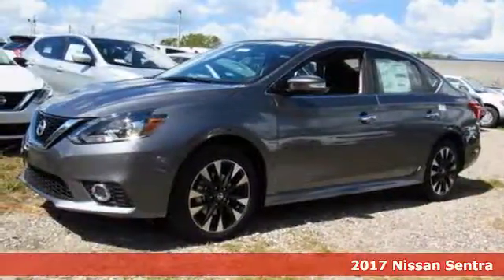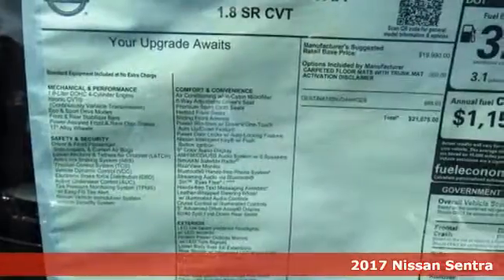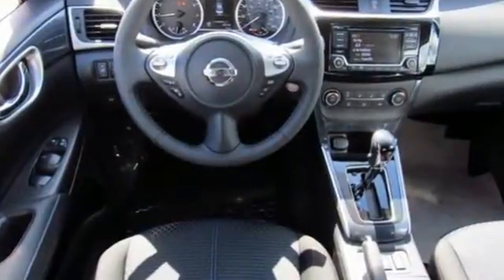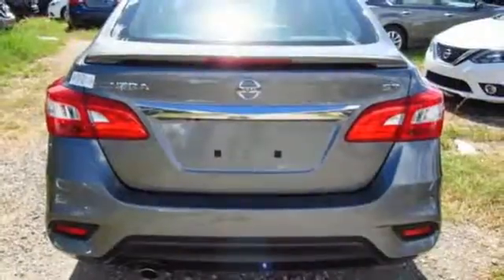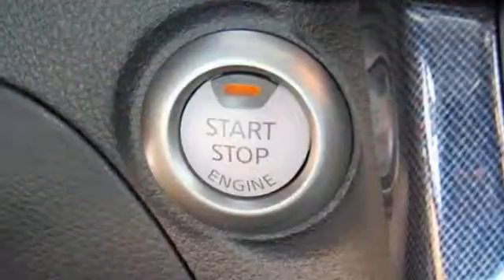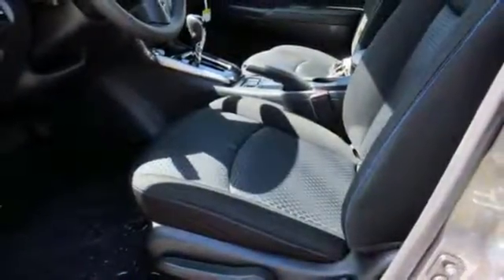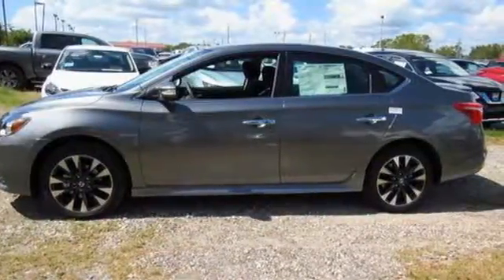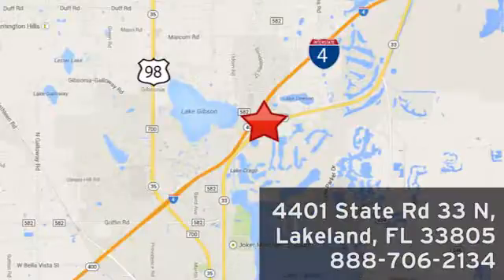New 2017 Nissan Sentra Lakeland FL Tampa, FL 17S742 - SOLD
Year: 2017
Make: Nissan
Model: Sentra
Trim: SR CVT
Engine: 1.8 L 4 Cyl. Cyl.
Color: Gun Metallic
Stock #: 17S742
VIN: 3N1AB7AP5HY393663
This 2017 Nissan Sentra SR will sell fast! This Sentra has many valuable options! Bluetooth Connectivity. Satellite radio. Aux. Audio Input. -Fog Lights -Front Wheel Drive -Security System -Keyless Entry -Steering Wheel Controls -Leather Steering Wheel -Automatic Transmission On top of that, it has many safety features! -Traction Control Save money at the pump, knowing this Nissan Sentra gets 37.0/29.0 MPG! We are located at 4401 Lakeland Hills Blvd, Lakeland, FL 33805. NEW NISSAN SAVINGS - Must Finance with NMAC. Online pricing includes all Nissan Rebates and up to $1,000 Owner Communication Incentive. Online discounts apply to retail purchase. Vehicles must be in stock. LEASES may vary. OUT OF STATE pricing may vary due to rebate variances. Sales Tax Title License Fee Registration Fee Finance Charges and $899 Dealer Fee are additional to the advertised price. We make every effort to have accurate pricing but occasionally mistakes occur. Please call if you have any questions. Current pricing Valid through 10.31.17

Address:
401 State Rd 33 N